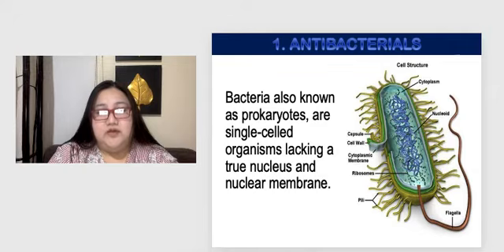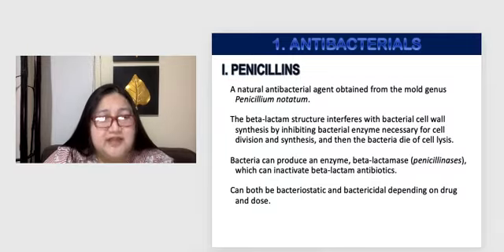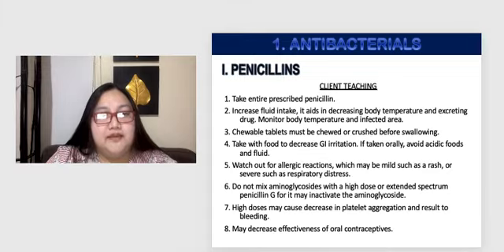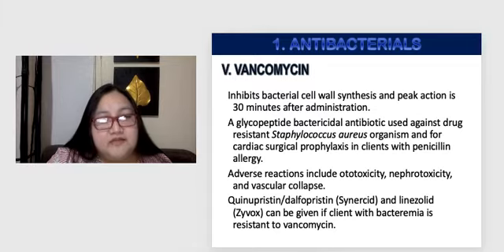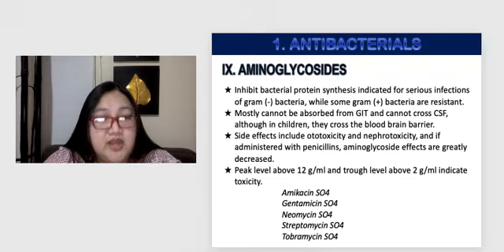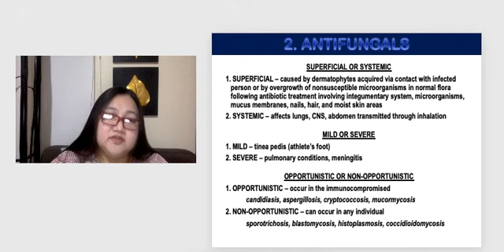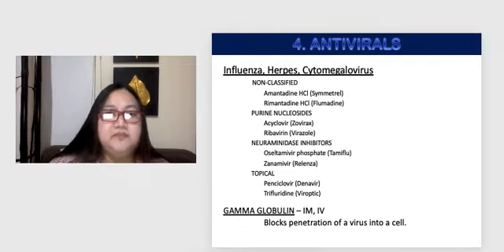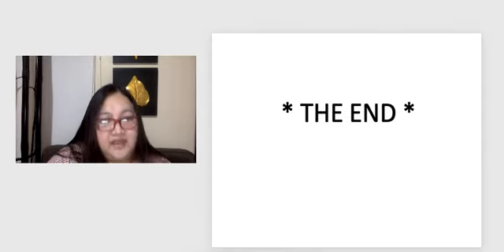Pharma Topic 5